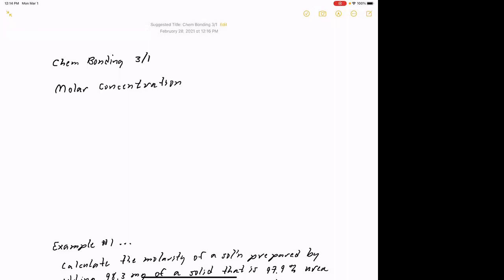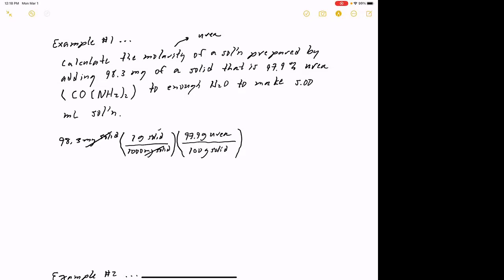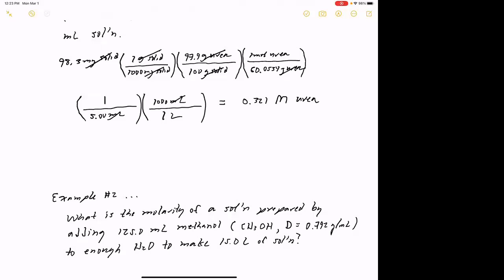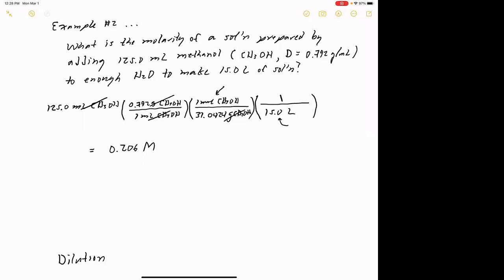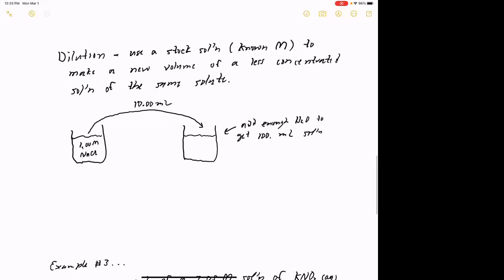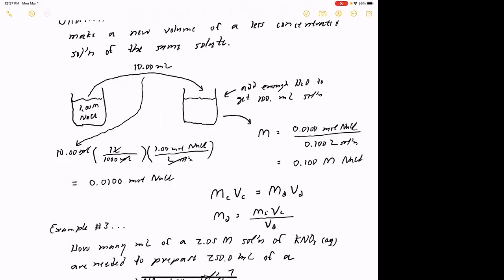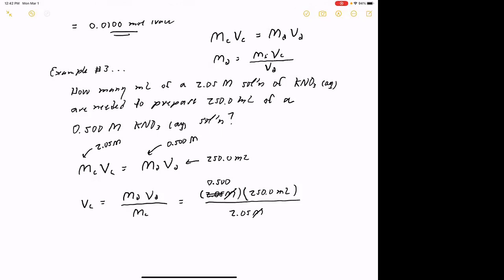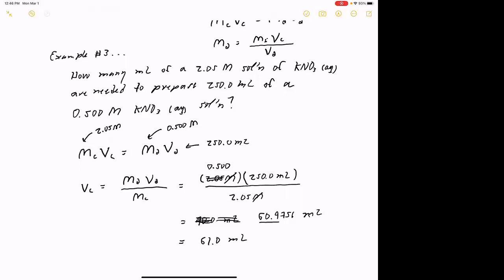CHM121 class meeting, 3/1